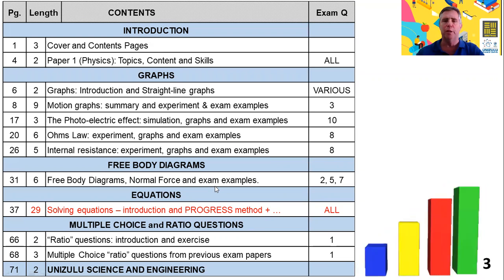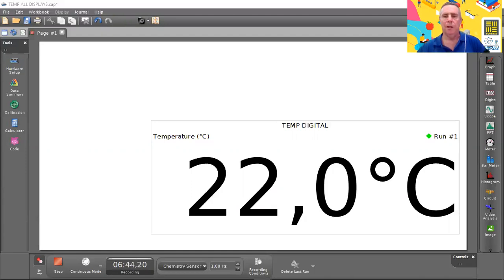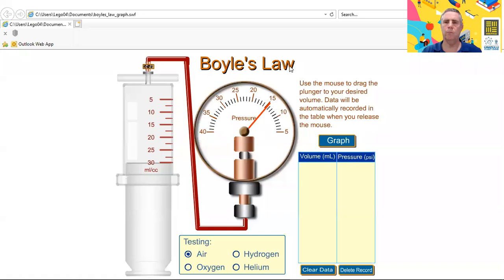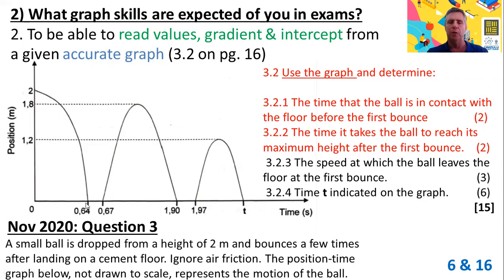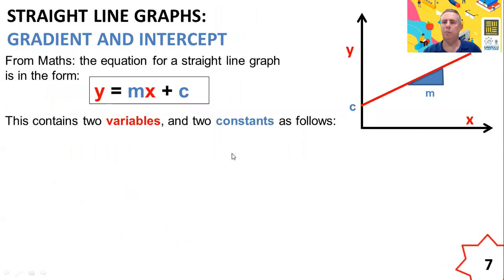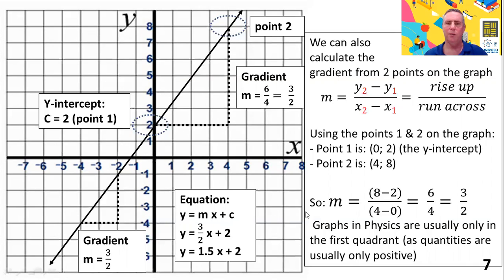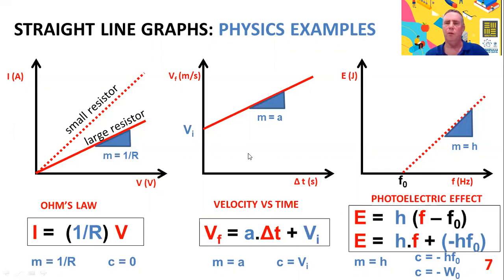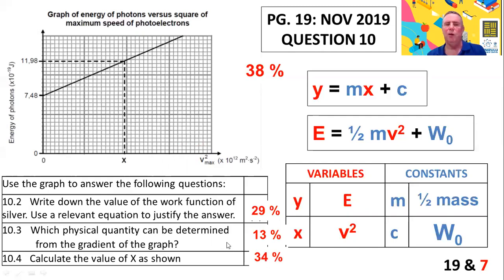ES 1 2 MATRIC PHYSICS GRAPHS - MATHS INTRODUCTION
00:00 INTRO AND EXAMS
07:05 WHAT IS A GRAPH 1 - RATE
14:41 WHAT IS A GRAPH 2
21:37 GRAPH SKILLS IN EXAMS
25:43 MATHS GRAPHS
33:36 STRAIGHT LINE GRAPHS
39:36 GRAPHS IN REAL LIFE EXERCISE & EXAMS
55:05 INTERVIEW WITH PHYSICIST

Calling all SA Matric Physical Science students. This video gives a crucial introduction to the graphs which are used in Matric Physics - starting with the basic Grade 9 Maths of straight line graphs and proceeding to which graphs are likely to come up in paper 1 (motion, photo-electric effect, Ohm's Law and Internal resistance) and what graph skills are required of you in the exam. If you are fine with graphs then skip this video - if not let me help you get on top of this vital skill! This comes from my "Essential Skills" series for matric. And its all free! You can download the booklet pages for this section